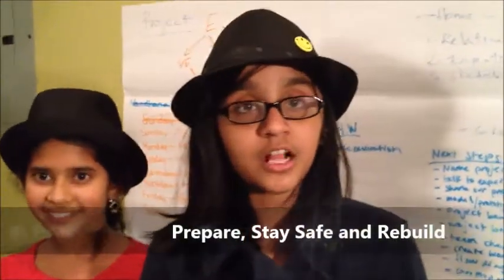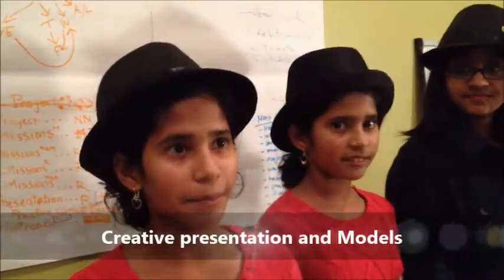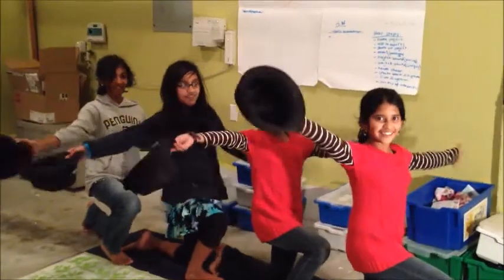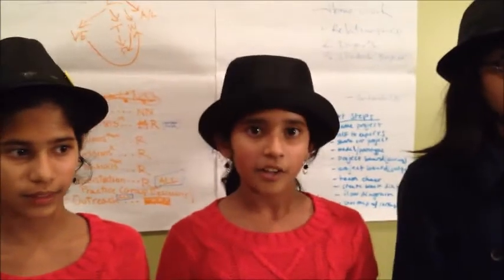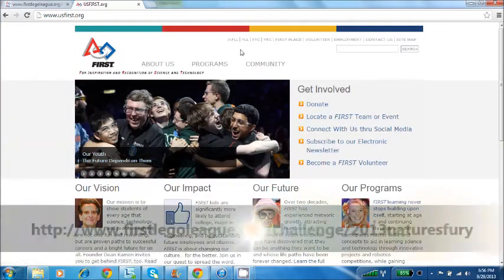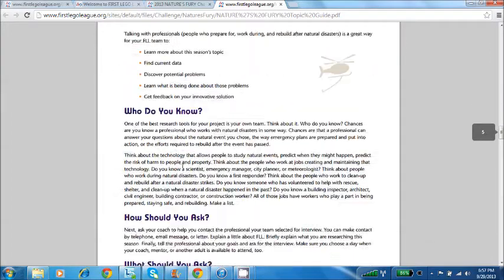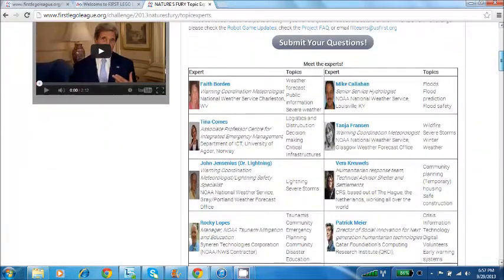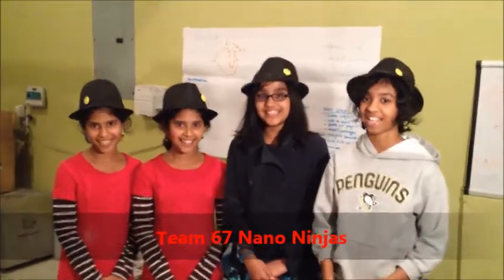Team 67 Nano Ninjas on 2013 FLL Nature's Fury Project Topic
Team 67 Nano Ninjas detailing the steps needed for the project preparation.